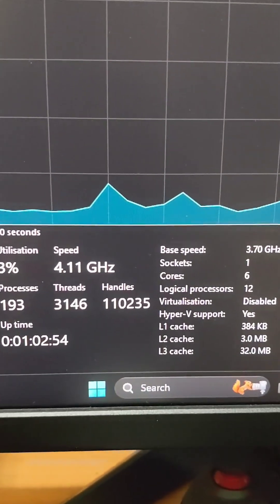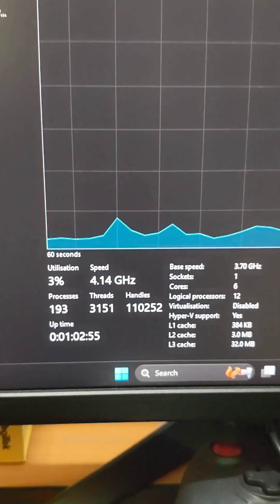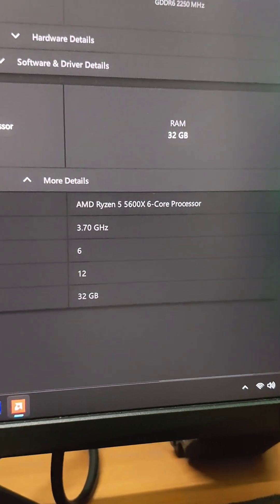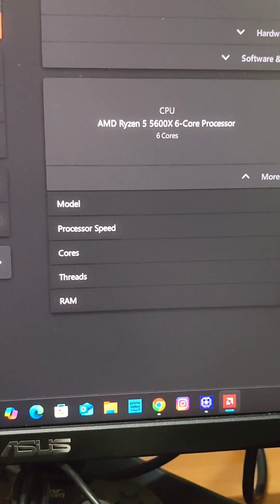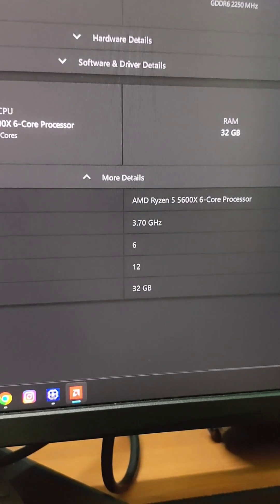Ryzen 5 5600x processor good for gaming in 2025?